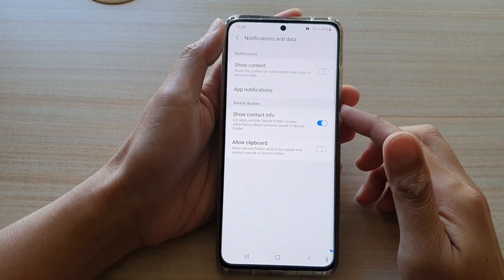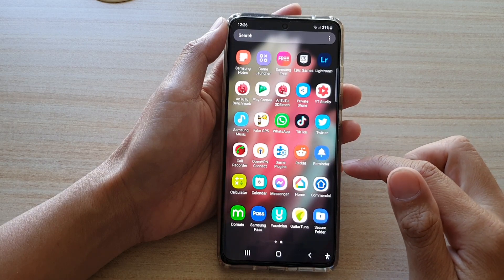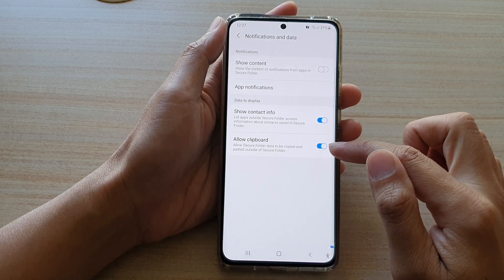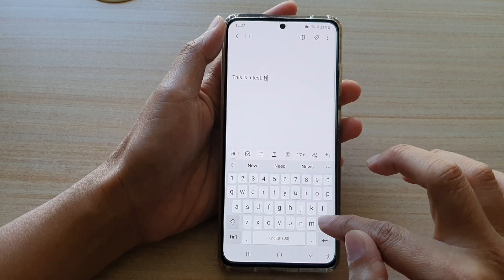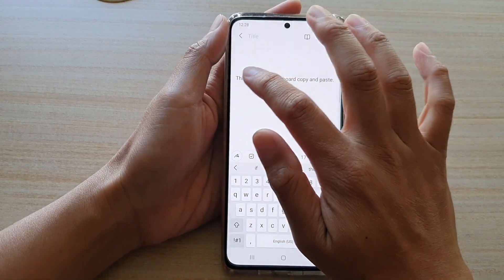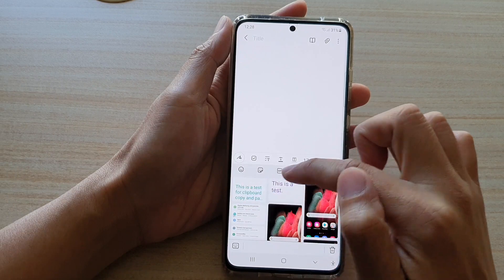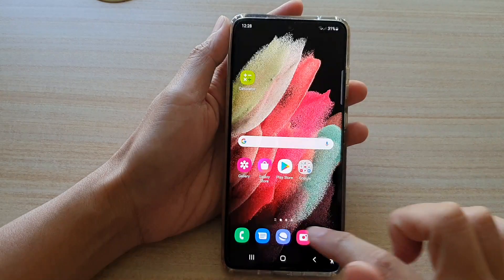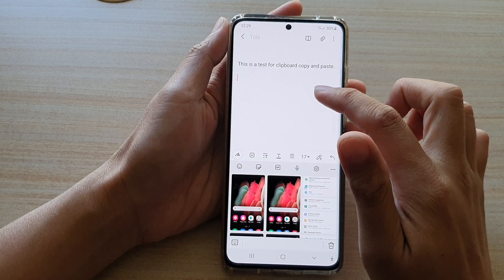Galaxy S21/Ultra/Plus: Enable/Disable Secure Folder Clipboard Data to Be Copied and Pasted Outside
Learn how you can enable or disable Secure Folder Clipboard Data to be copied and pasted to outside apps on Galaxy S21/Ultra/Plus.